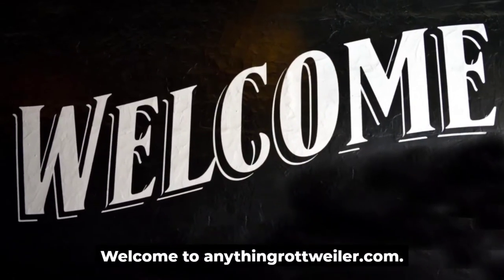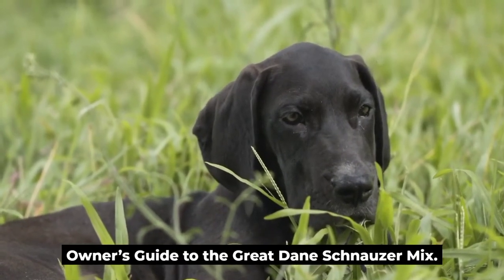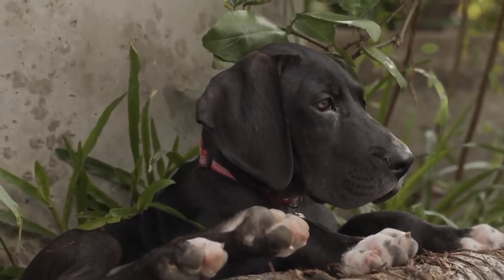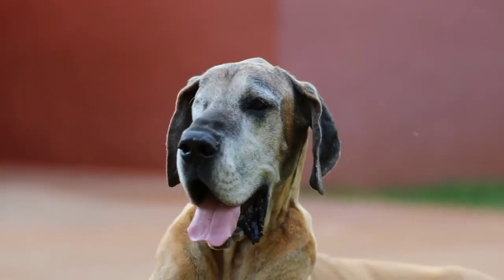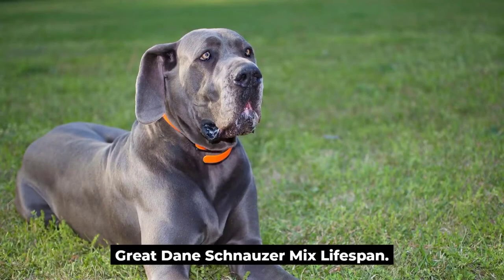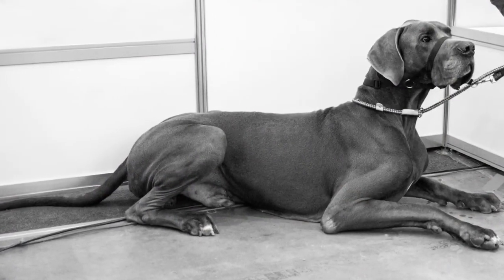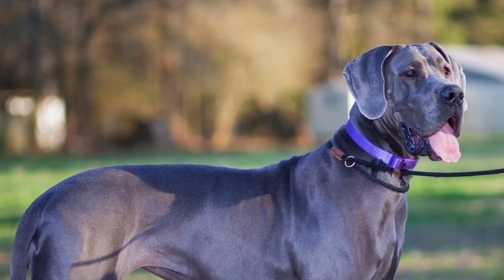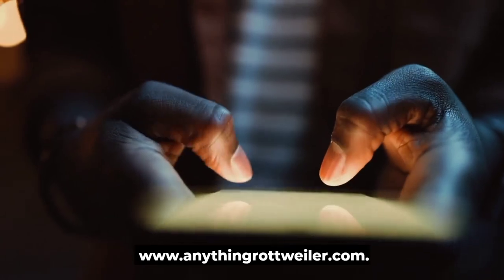Great Dane Schnauzer Mix: Meet the Friendly, Spirited Dog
The Great Dane Schnauzer mix is a large and stunning dog capable of providing wonderful companionship to the right owner. Combining the Giant Schnauzer and Great Dane, this mix has protective instincts and a muscular build.

The Great Dane Schnauzer mix will be large or extra-large, weighing anywhere from 70 to 130 pounds when fully grown. Females are likely to be slightly smaller than males. This powerful dog is best for experienced owners.